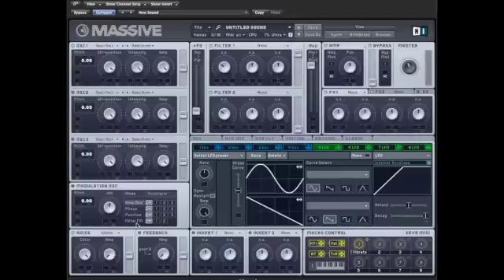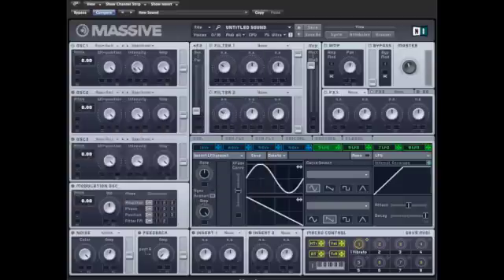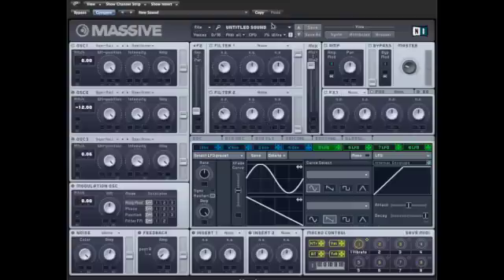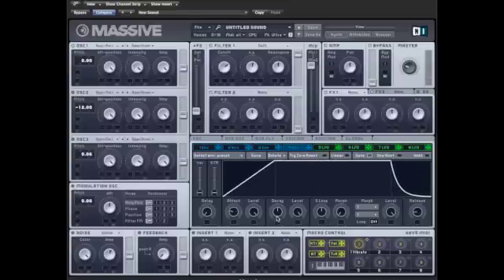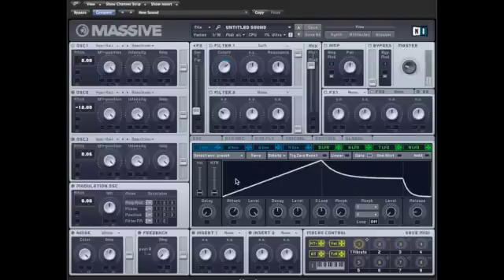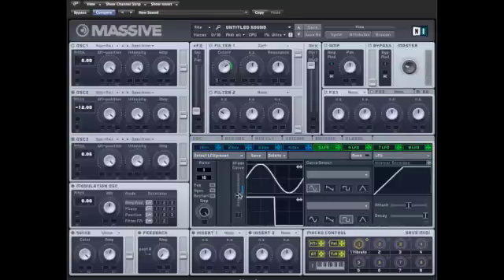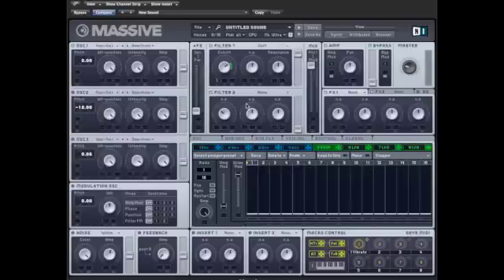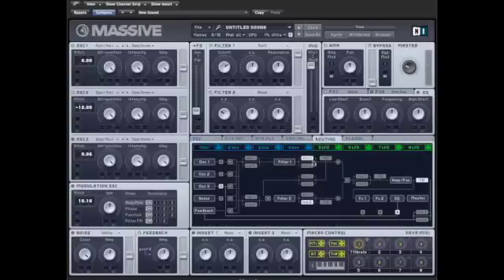NI Massive Tutorial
The goal here was to teach you enough to be dangerous in about 10 minutes.  Massive, like a lot of synths, is built on subtractive synthesis with a wavetable oscillator design.  Like electronic rock music?  for free tracks.